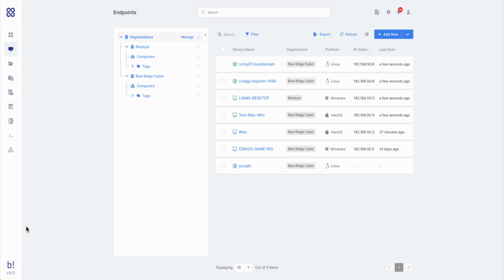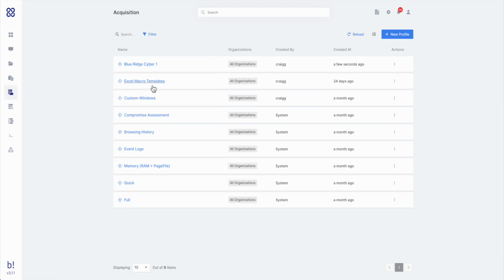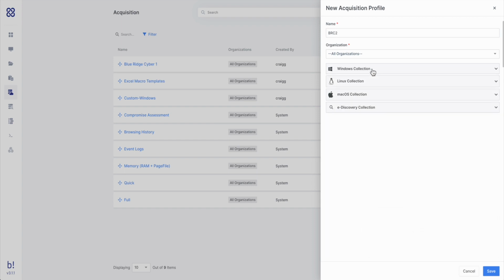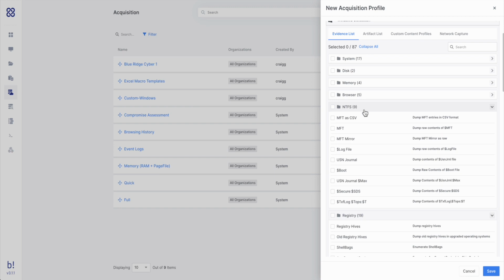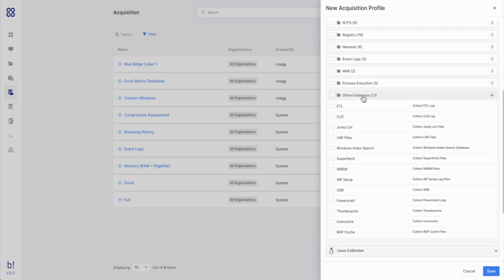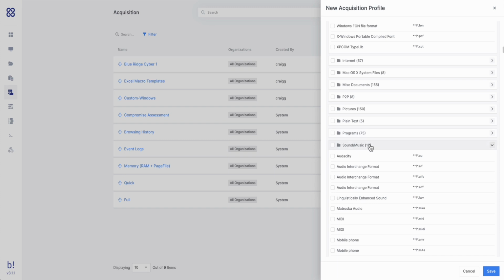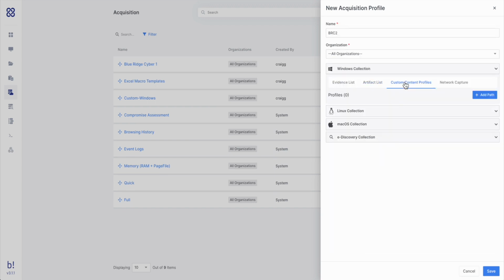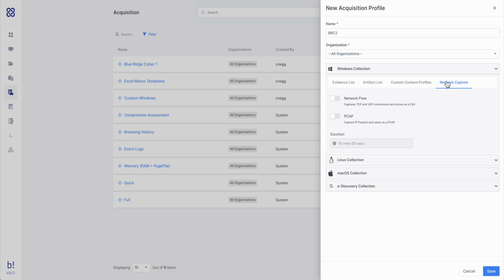How to use and create acquisition profiles in AIR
In this video, Craig Guymon, Sr Solutions Analyst at Binalyze, talks us through how to use and create acquisition profiles in AIR. These quick reference videos are designed to help explore the many features of AIR - for more information about any of the content from this video, please